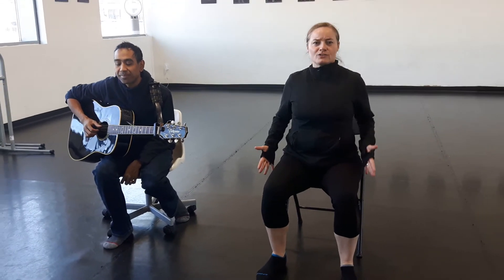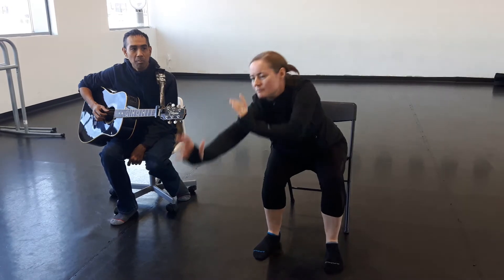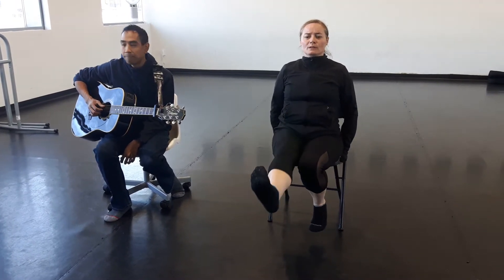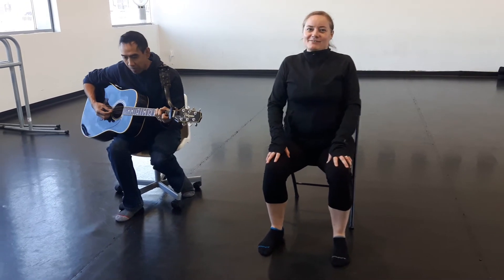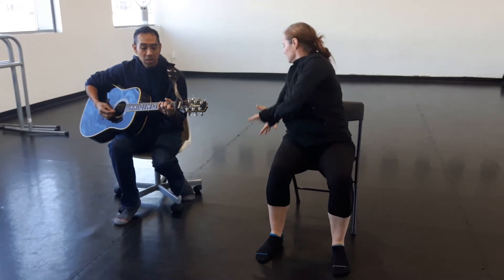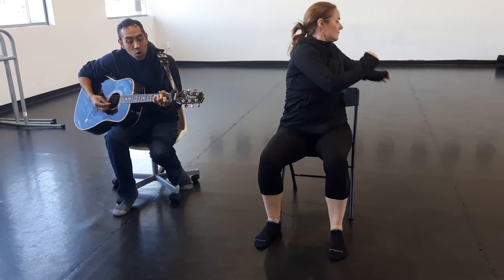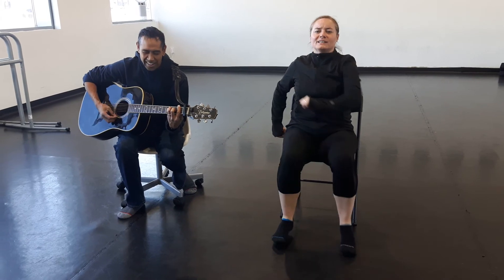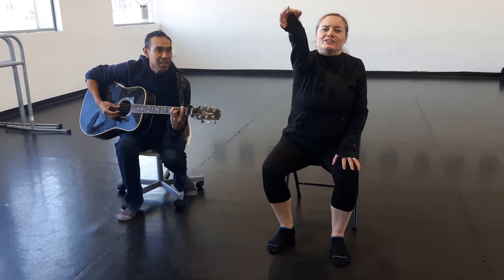Moon River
This is a seated dance using the arms and torso to mimic the actions of types of rowing.
I don't have the rights to the music which is sung by JD Ibay.